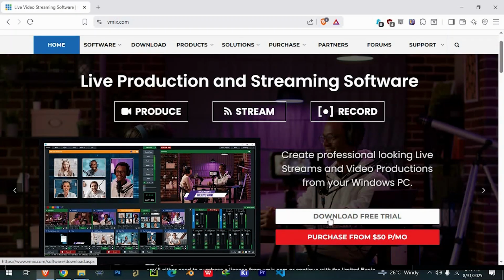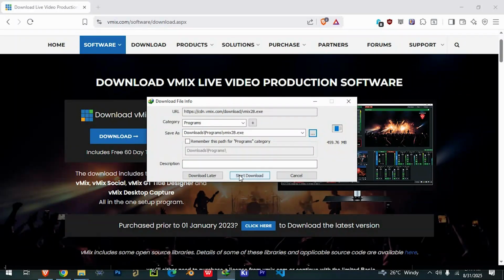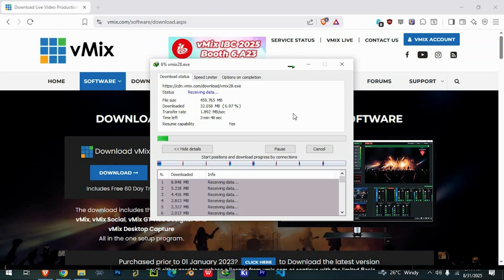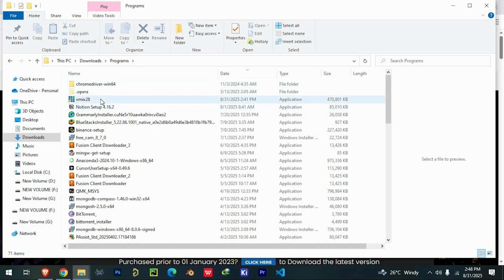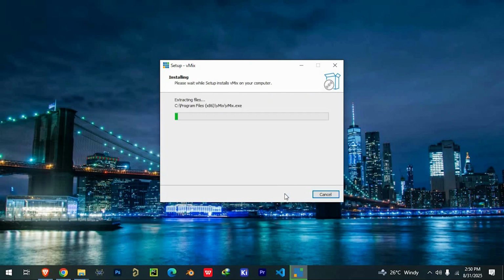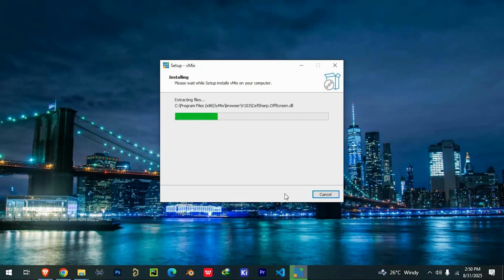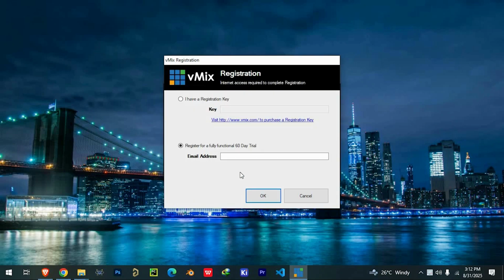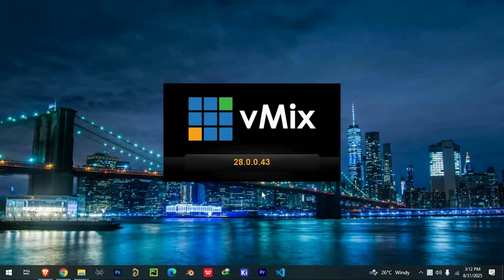How to Download & Install VMix on Windows 10/11 | 2025 Free Installation Tutorial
In this 2025 tutorial, you’ll learn how to download and install VMix on Windows 10 or 11 for free. We’ll guide you step by step through the installation process, ensuring the software is set up correctly without any issues. Whether you’re a beginner or upgrading to the latest version, this guide will help you get VMix running smoothly for live streaming, video production, and broadcasting projects.